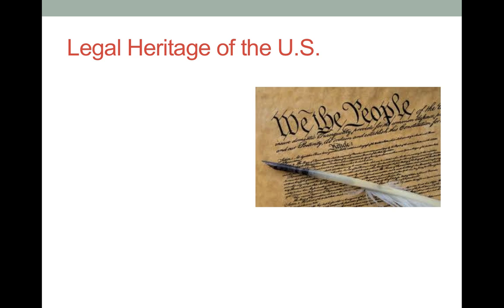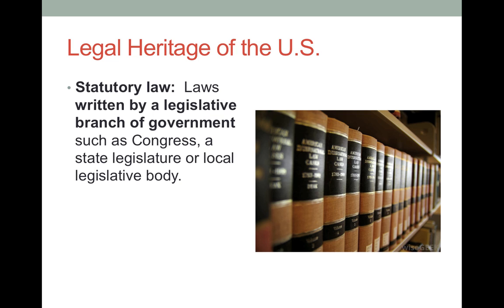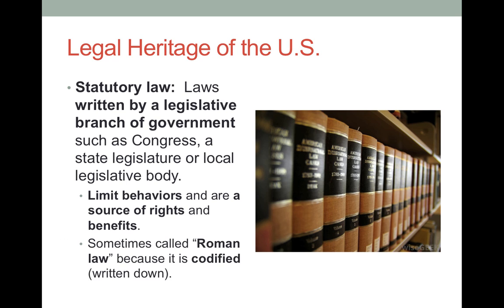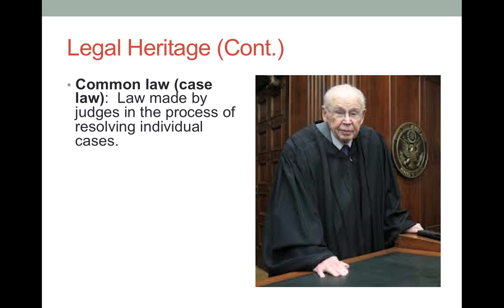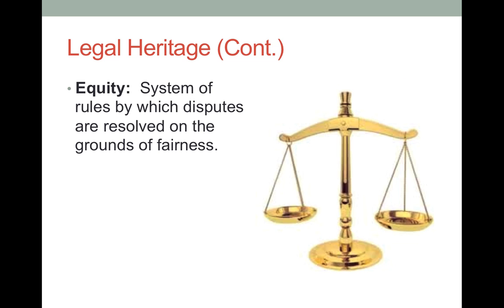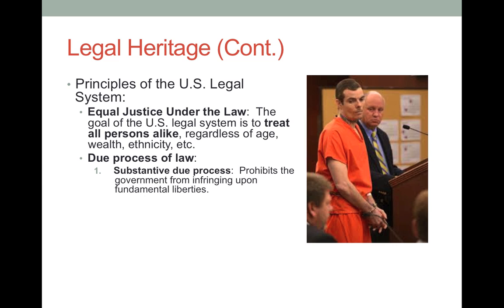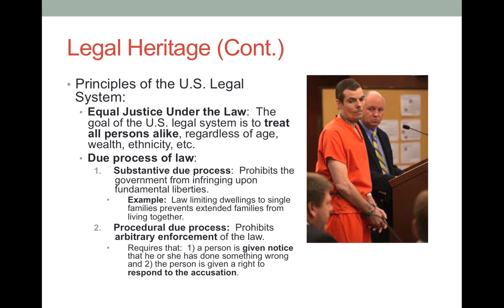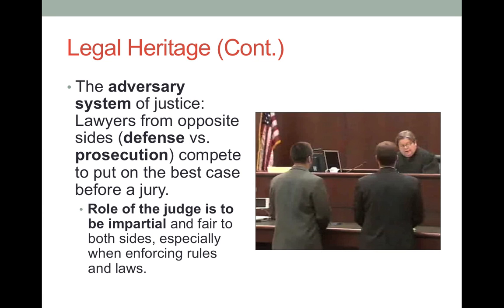Sources of American Law